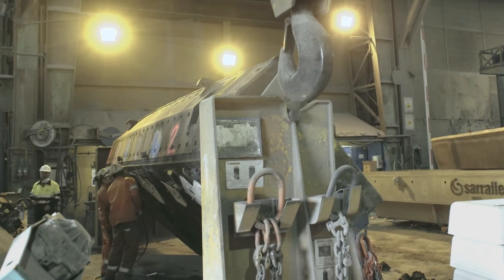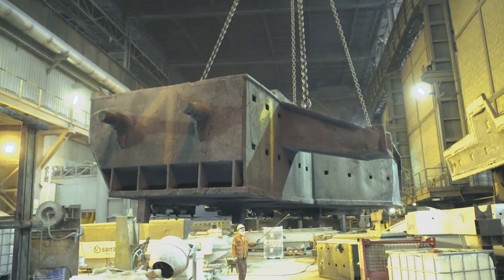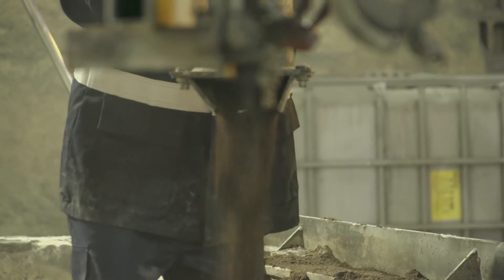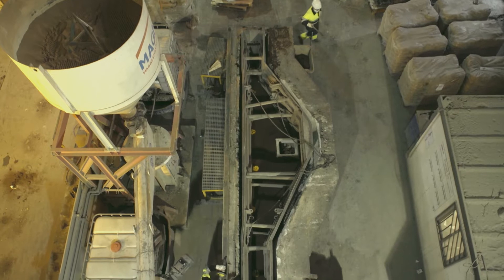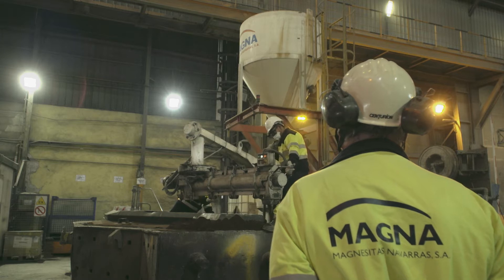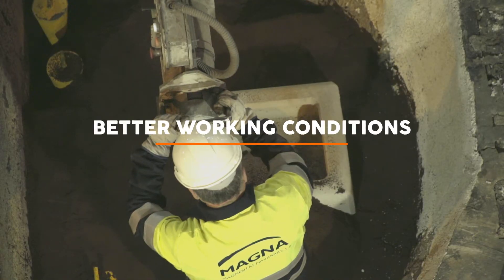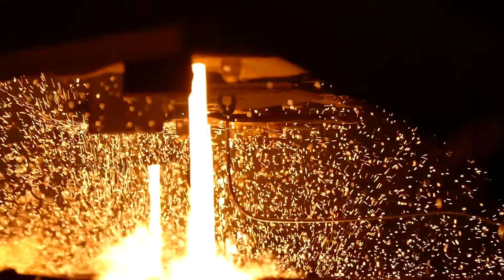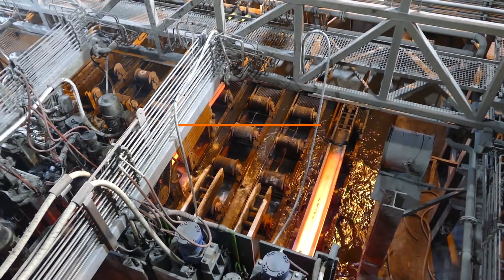COLDMAG® by MAGNA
COLDMAG® (self-hardening mix), based on MgO.

Tundish product: Refractory materials for the steel sector.

• Application: we offer you the use of the machine.

• Service: we can provide guidance and advice as to the system advantages.

• The training of your technicians.

Product competitive advantages:
•  Energy saving as no drying required.
• Less risk of inclusions.
• Greater number of sequences per tundish application
• Fast, efficient and clean application.

In addition to these advantages, it should be highlighted that this material can be pre-heated if required by the manufacturing process and the quality of the steel produced.